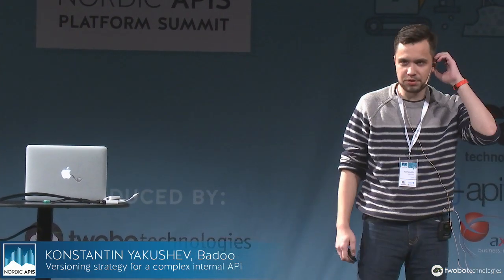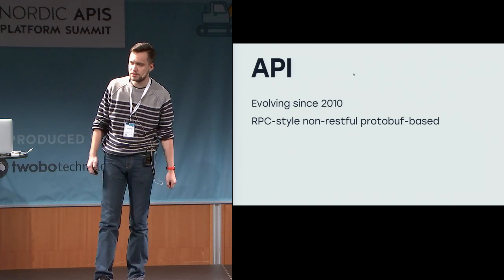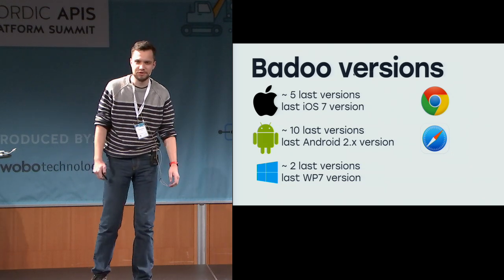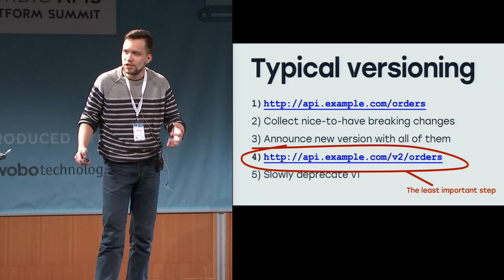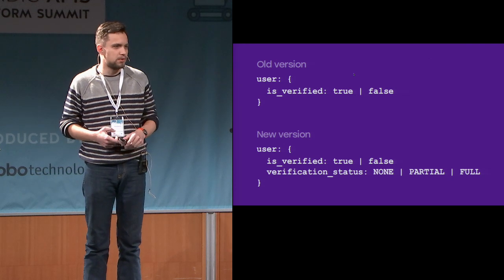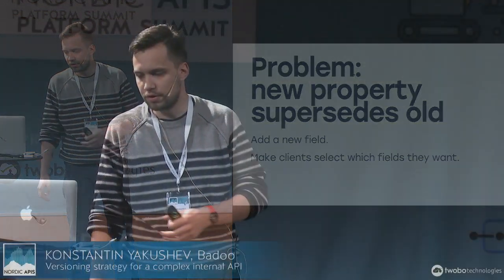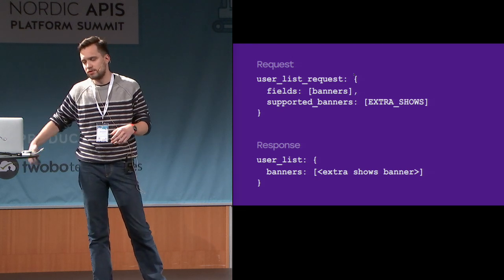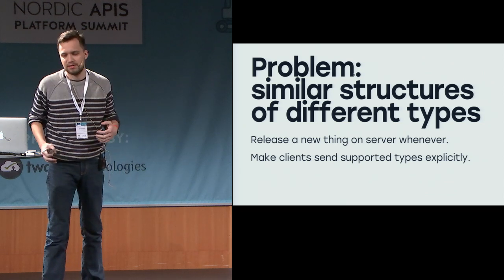Versioning strategy for a complex internal API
This is a session given by Konstantin Yakushev at Nordic APIs 2016 Platform Summit on October 25th, in Stockholm Sweden.

Description:

API versioning is a very heated topic in API design world. Common approaches are passing version number explicitly (with a lot of fairly useless discussion on where exactly to put that number) or only introducing backwards-compatible changes.
When creating internal API for Badoo applications we found those approaches to be too limiting.

Never introducing incompatible changes is also not an option. After several feature redesigns (something that may happen at Badoo once every few weeks) protocol becomes bloated and half of the fields transmitted over the wire start being useless.

This talk is about our approach to versioning as part of client-server component negotiation. Client announces features and capabilities it supports and server replies with features status: whether they are enabled or disabled and whether they can be enabled by some user action (e. g. by buying some paid product).

Beside those componentized features, client also sends support flags such as SUPPORT_IMAGE_SIZE_VIA_URL which affects how API works. We use those flags where in typical API a version number bump would be required.

This approach allows both server and client to understand their current state and adjust their code accordingly – essentially, a tailor-made API for every client. Gathering data on feature and flag support among clients allows us to remove old code branches while continuing to evolve the API.

As a result, we are not afraid to change something when that change is required. Old clients continue to work while protocol rot is kept at low level.

In this talk I will give details on how exactly this versioning scheme work, how we test those changes, how and when we deprecate our old clients and note some stats and insights from using this scheme at Badoo for several years.